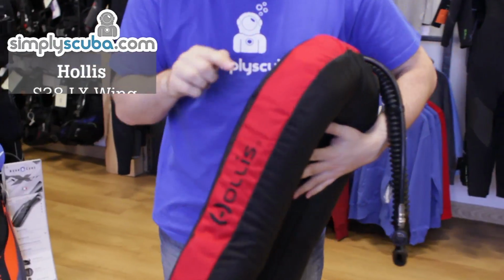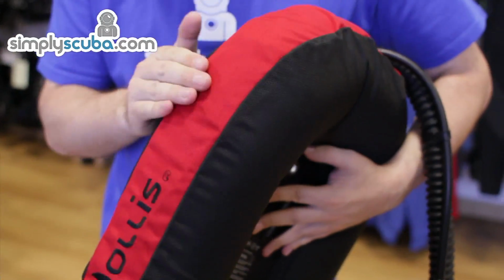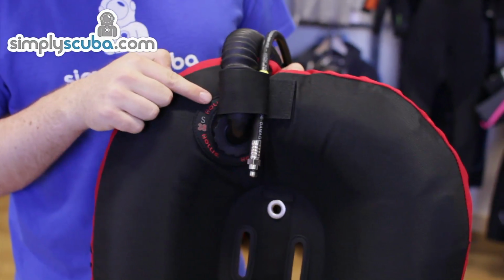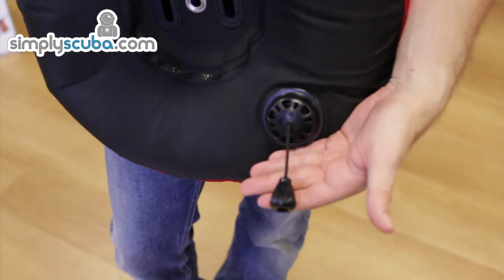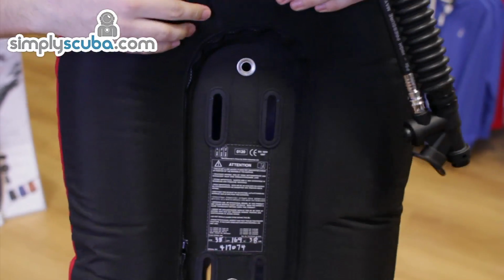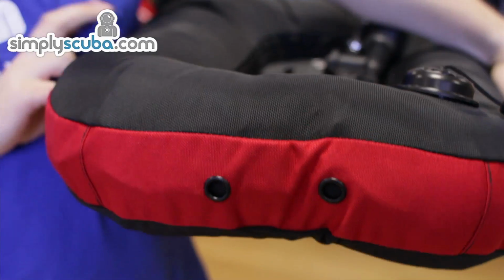Hollis S38 LX Wing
The Hollis S38 LX Wing was developed and tested by technical divers and 3 years in the making. Quality and performance are the two most integral features of Hollis' products, which is why they have reintroduced the proven S series and C series wings with key improvements. New materials include a 1680D Cordura for the exterior bladder and 420 nylon for the internal bladder. The LX design also includes a 360 degree internal retraction system. This has been added to match the design of the wing, allowing for a streamlined rig at all times. They have also added a new oval corrugated hose, redesigned OPV and stainless grommets to replace the mesh on the bottom of the wing. Every new LX wing includes a lifetime warranty.